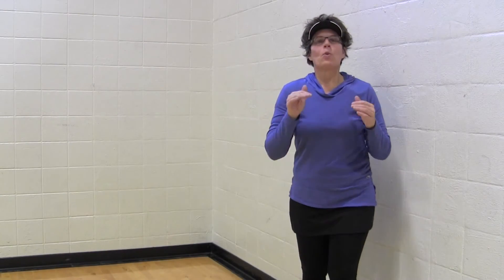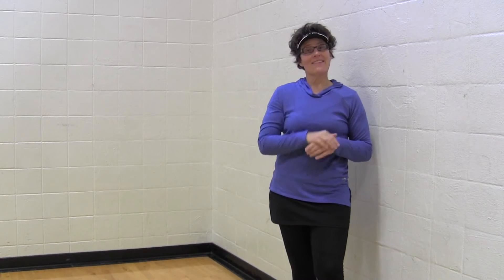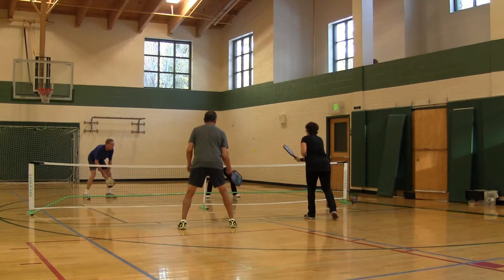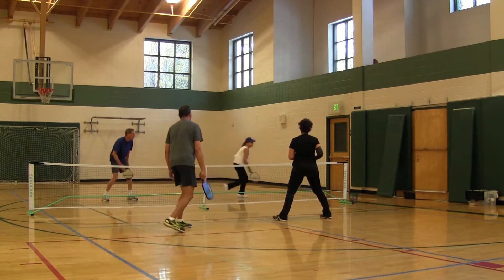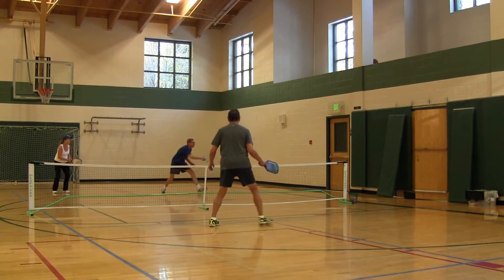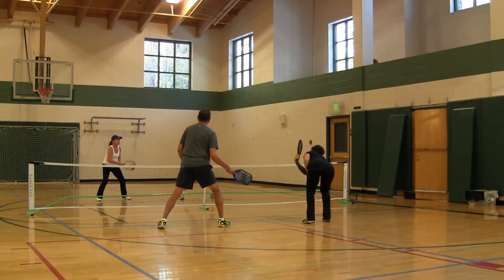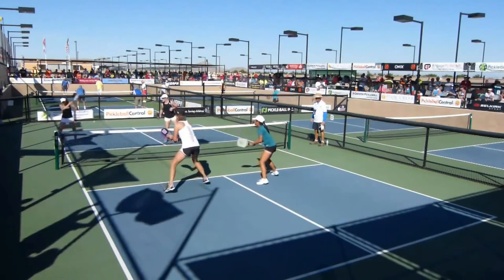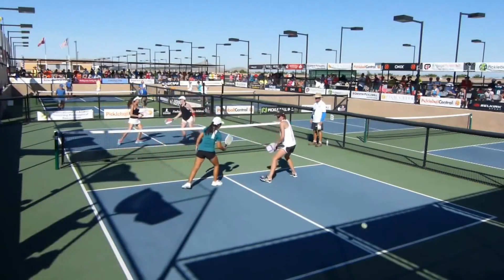Down the Middle Solves the Pickleball Riddle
The best players in the game hit to the middle of the court frequently. Why don't I?

Not sure what is pickleball or how to play pickleball? Quick Tips to Play Better Pickleball"